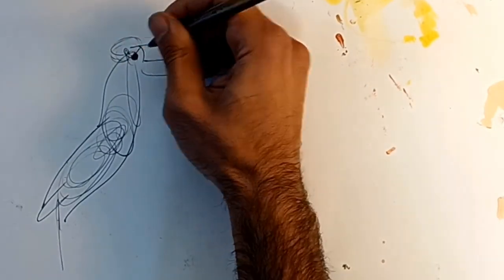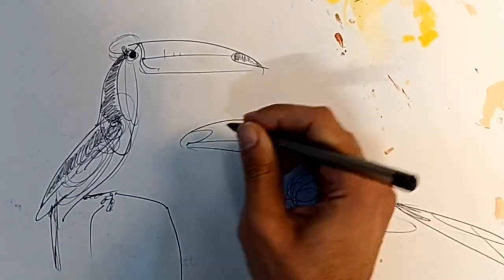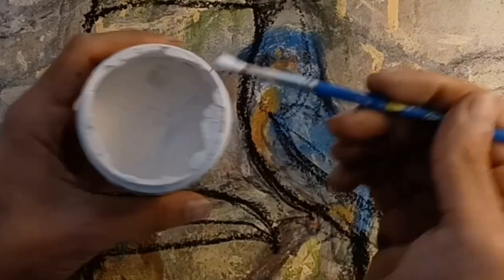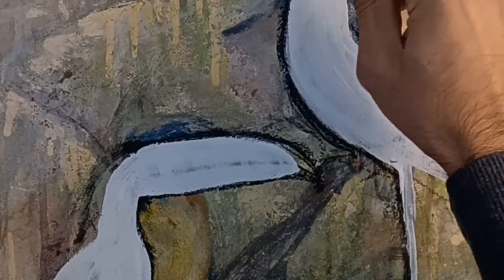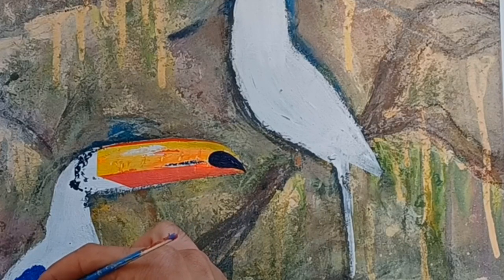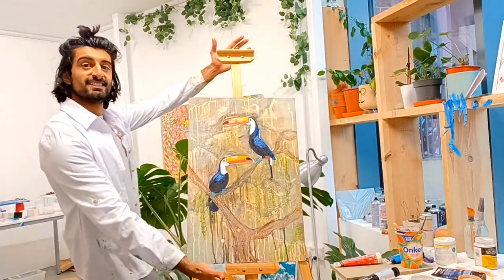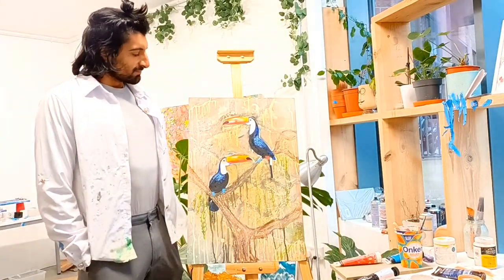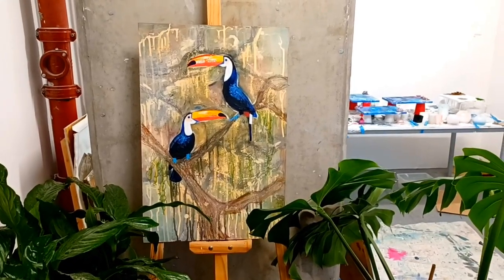I'm a vet, watch me paint 🎨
Hi friends,

Through this dreary UK winter, it's nice to take a break from the clinic and celebrate one of the hotter locations of the world. As you can imagine, painting really helps me to unwind. I hope you find this a therapeutic as me!